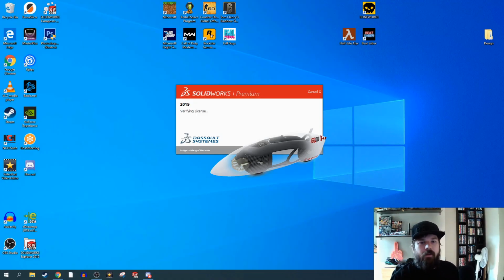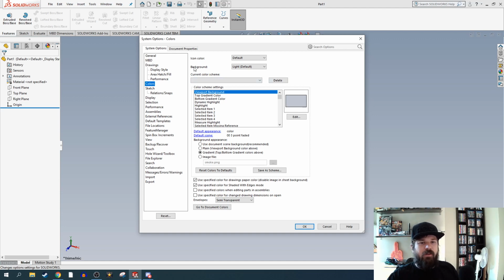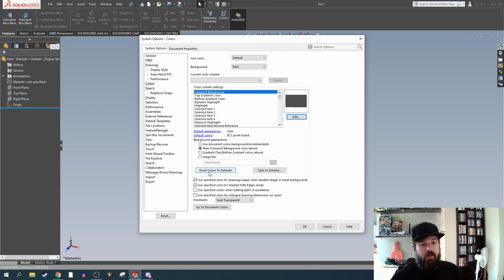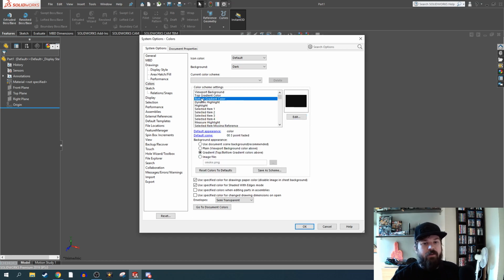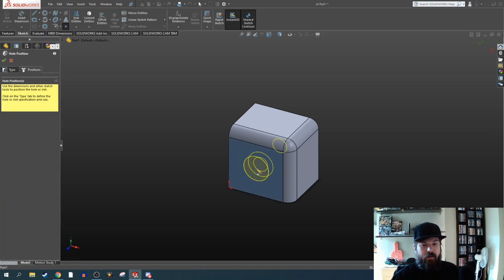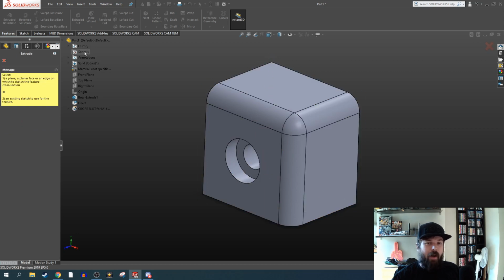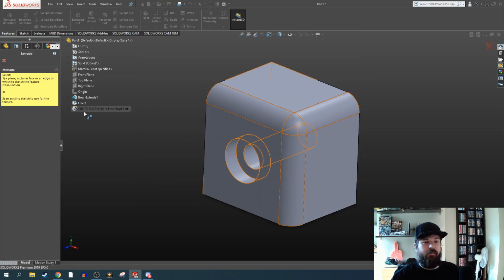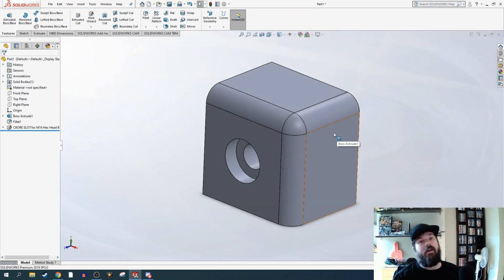Solidworks hidden Dark mode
In this video i show you how you can turn your Solidworks template to night mode

Outro music